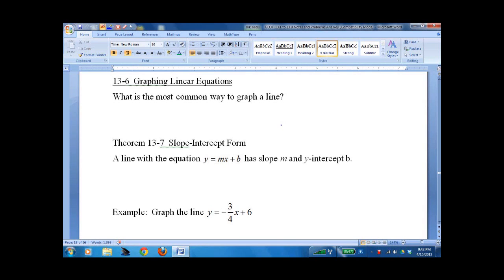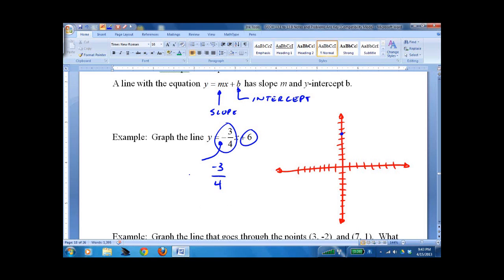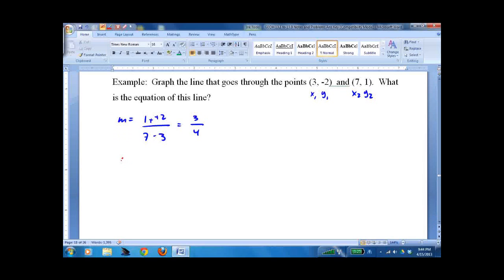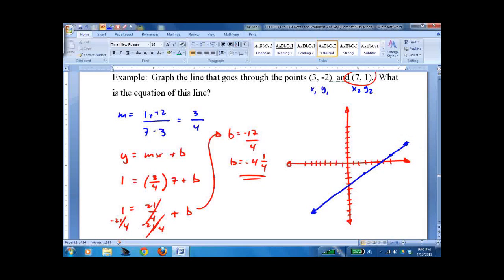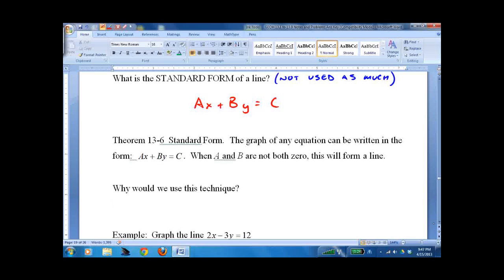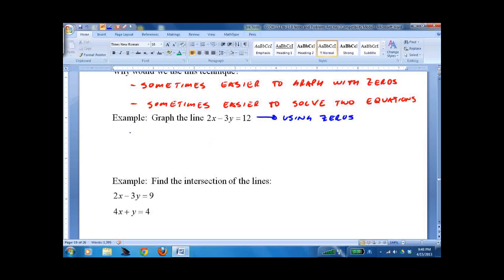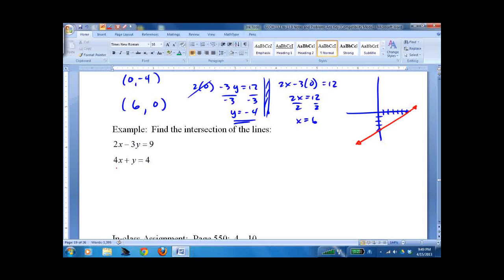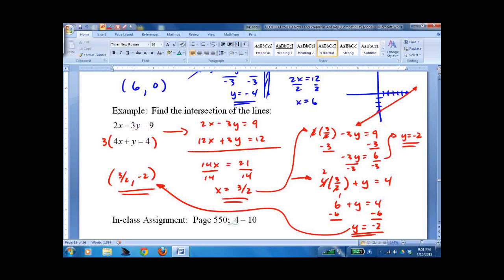HGEO 13.6 Graphing Linear Equations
Geometry lesson on graphing linear equations in slope-intercept form and standard form